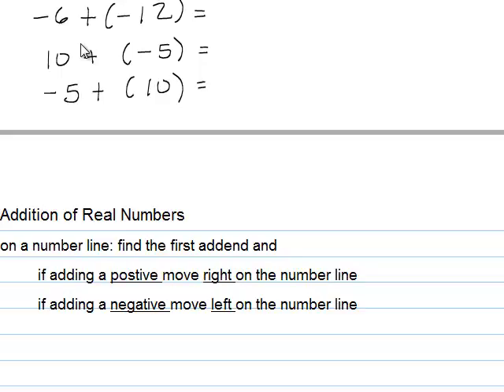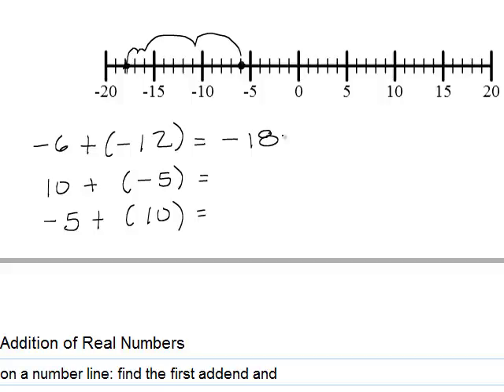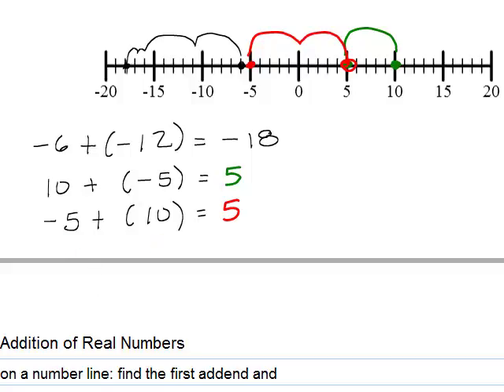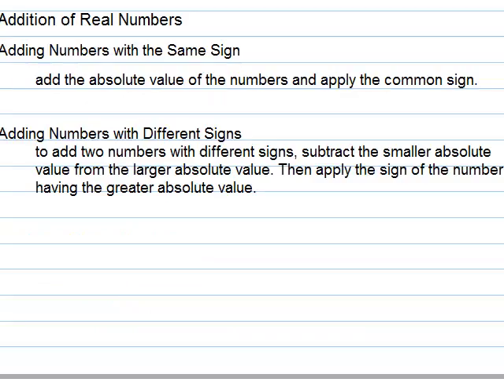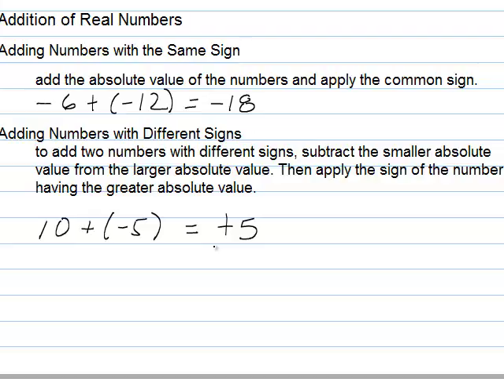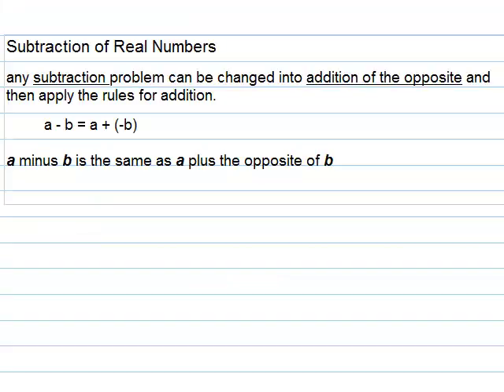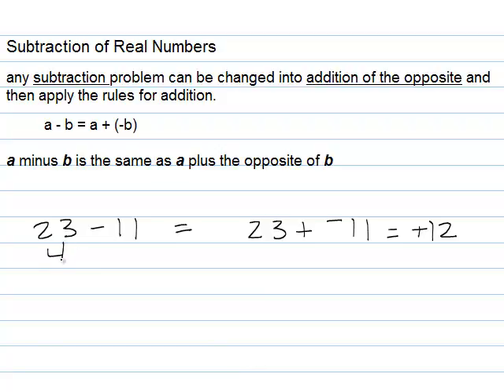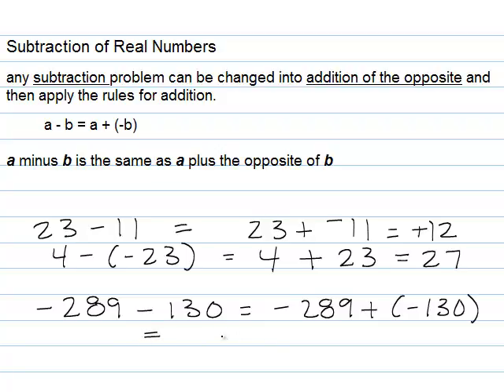M60 Ch 10 Section 2 & 3 Addition and Subtraction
Subtraction of real numbers